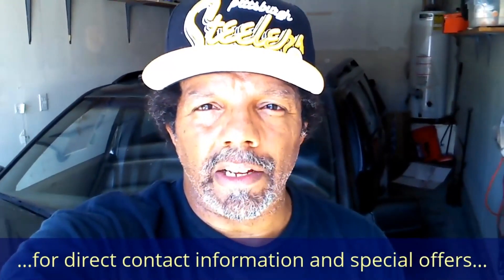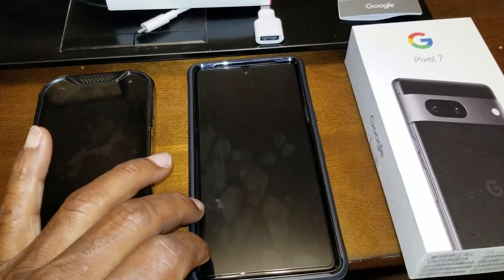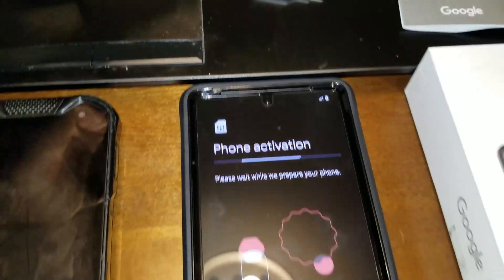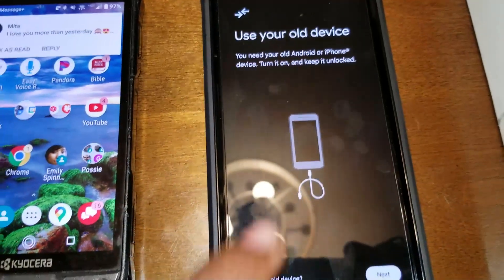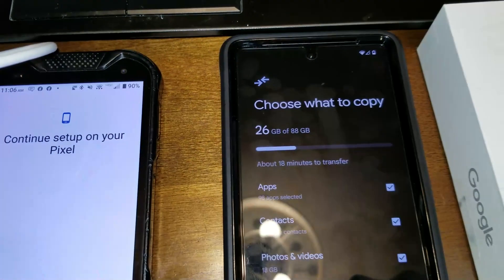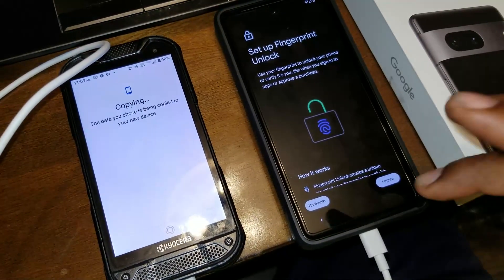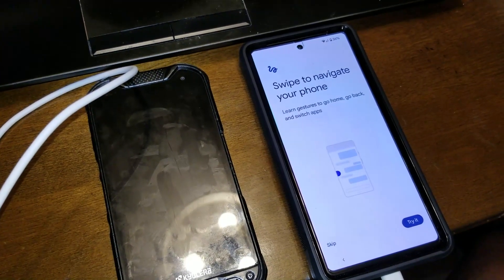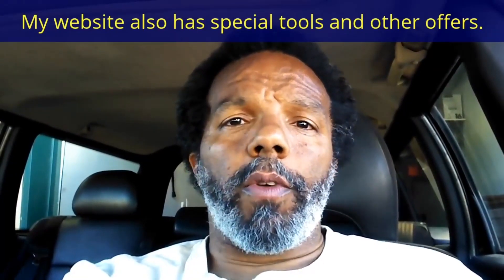How to transfer pictures, text messages data and activate a new Android phone, Google Pixel 7 - VOTD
In this video I show how I transferred data, pictures, apps, text messages and other information from my old phone to my new phone. Then I activated the phone service on it. Android phone.